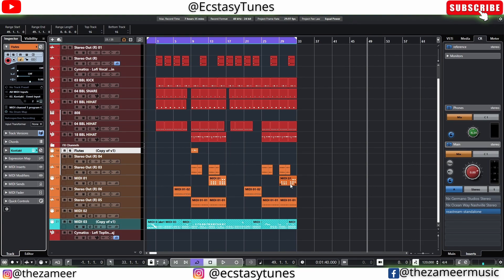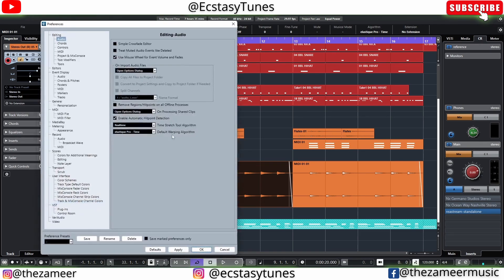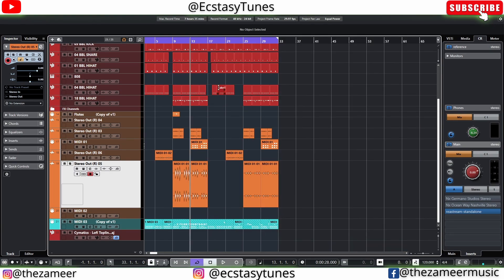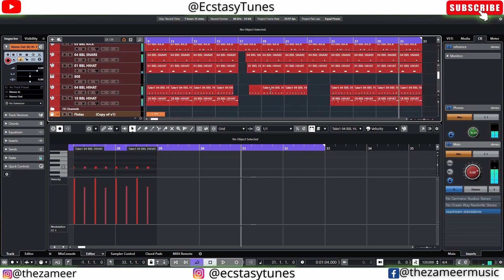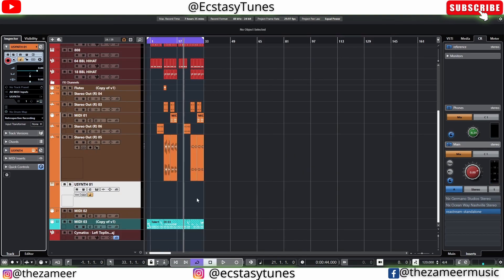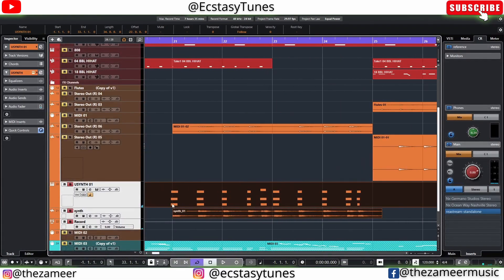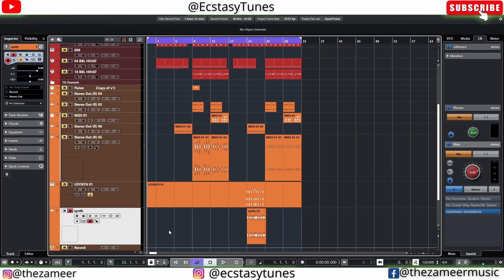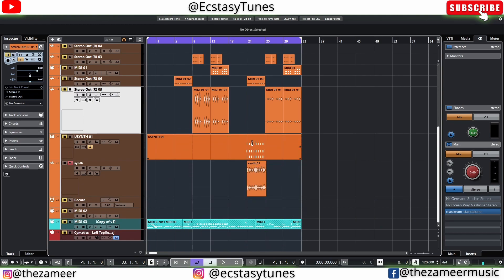CUBASE PRO TUTORIAL| 5 MORE BEAT MAKING TIPS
In this video, I'll show you guys 5 MORE  Beat-Making Tips in Cubase